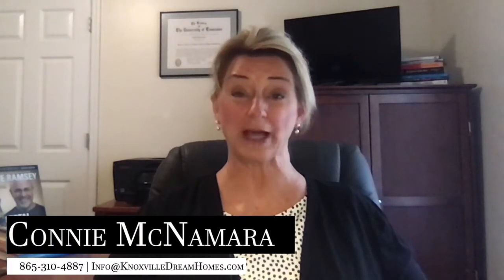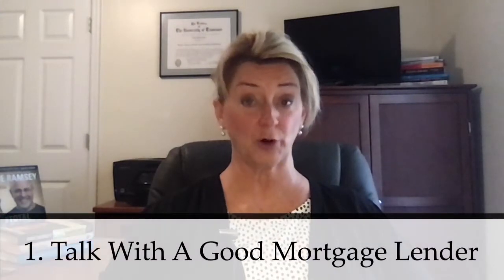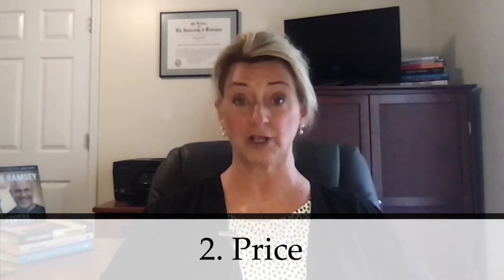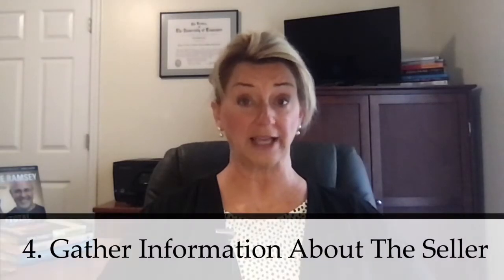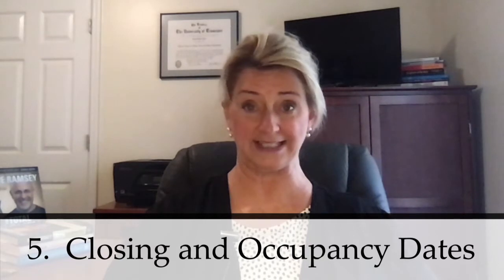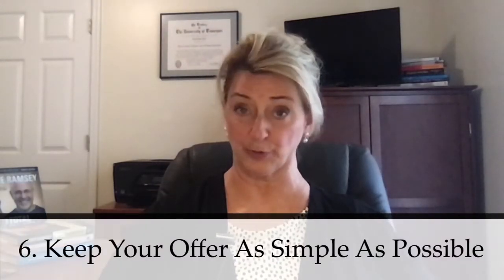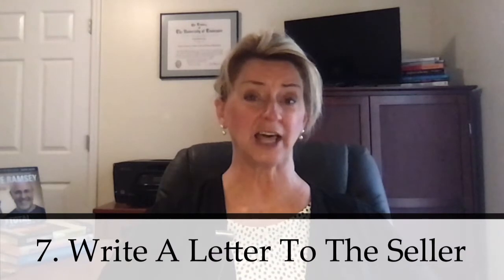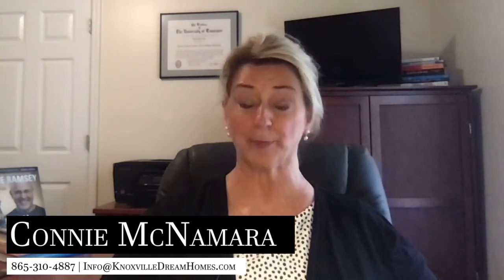How to Compete in a Multiple-Offer Situation?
In today’s market, bidding wars are not uncommon. If you’re in the market to buy a home and you know that you’re going to be competing against other offers, I have some tips to share so that you can stand out. For example, you can have your agent gather information about what the sellers are looking for so you can craft your offer to fit their needs. Price is important, but it’s not the only thing that matters to sellers. To learn more, watch this short video.

Presented by:
The McNamara Group at Keller Williams